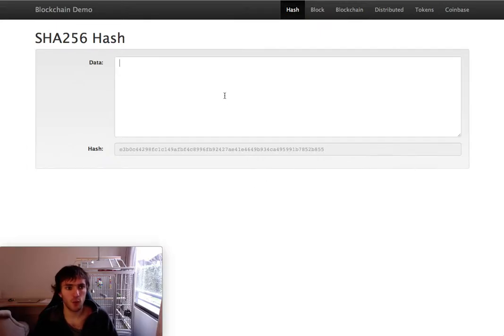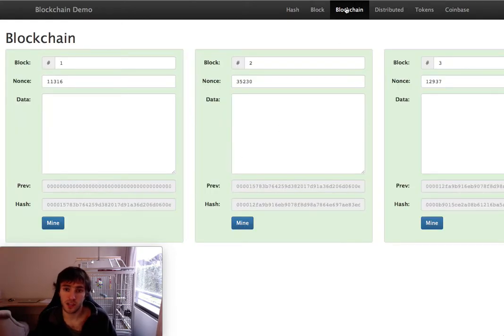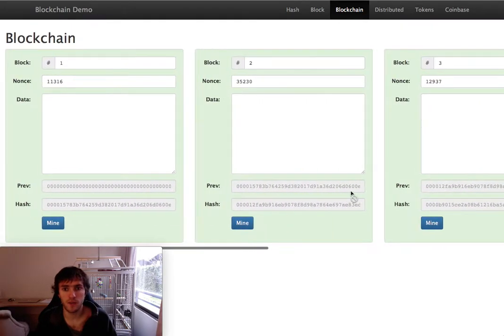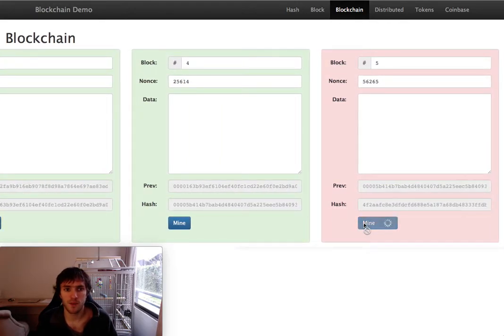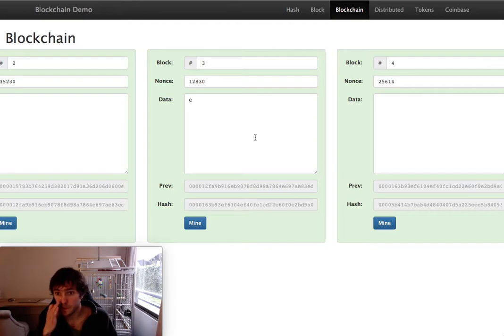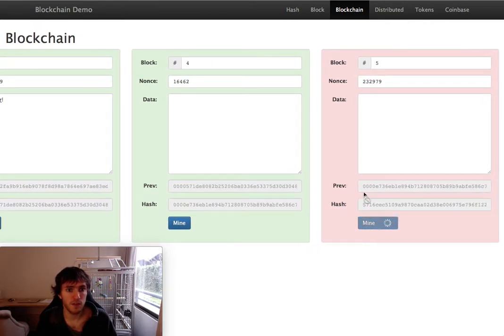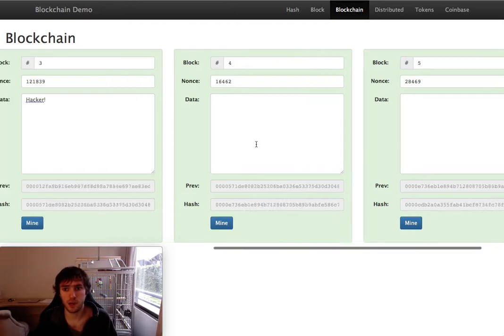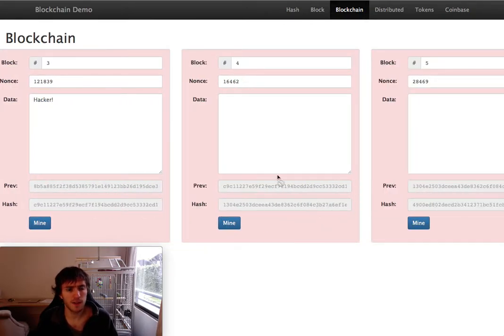6 Blockchain in Action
In this video series, we will talk about Blockchain, Cryptocurrencies, like bitcoin and Ethereum, ICO`s, DAOs, DAPPs and everything related to this new revolutionary way of doing things in a decentralized way.

In this video about blockchain, we will see the blockchain in action, understating it as a whole process.

You could also see my other playlist, in order to learn how to make Smart contracts for Ethereum blockchain programming them on Solidity.

0x23a46389f350cac832e8faed0334bc1aaf0c4a79

17tVDECS6Q4d5zpqcLmpKostNfAJkhYFvt

¿Quieres invertir y hacer que tu dinero trabaje para ti? Conoce SUNIX Capital, entra a sunix.io y lleva tu capital al siguiente nivel. Invertir puede implicar riesgos.